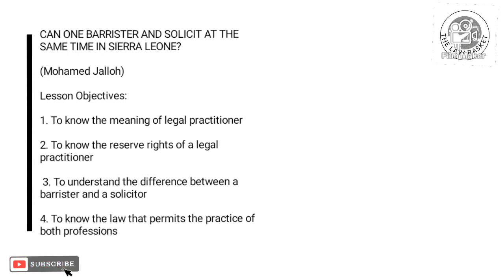CAN I BARRISTER AND SOLICIT AT THE SAME TIME IN SIERRA LEONE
TLB Lessons